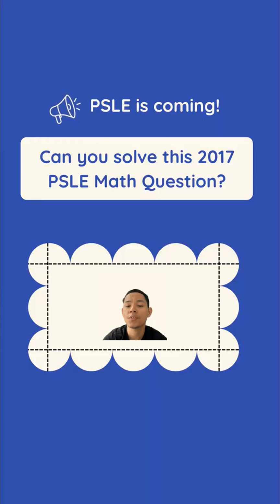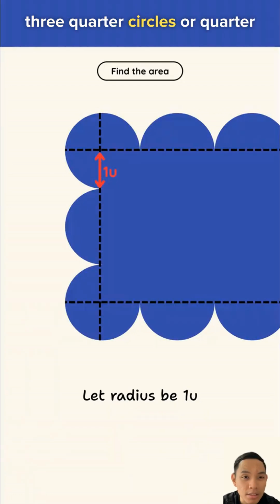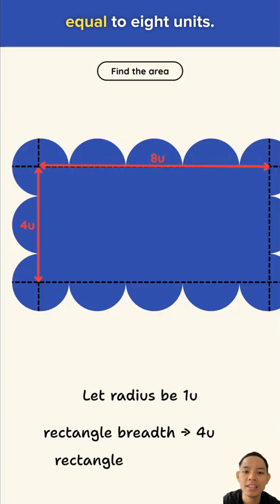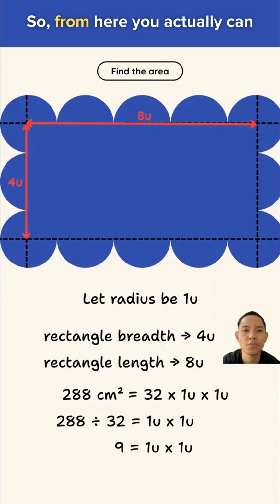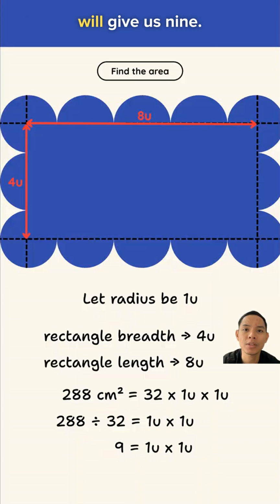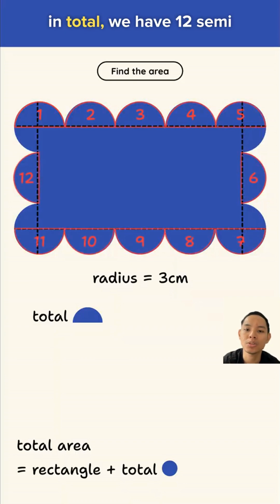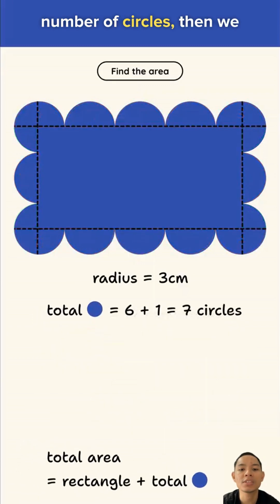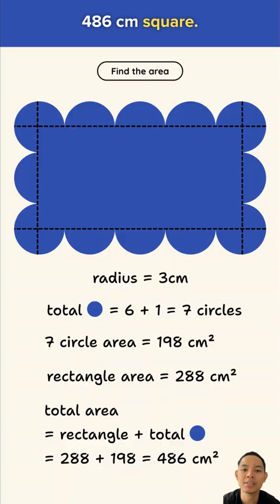Can you solve this 2017 PSLE Math question?